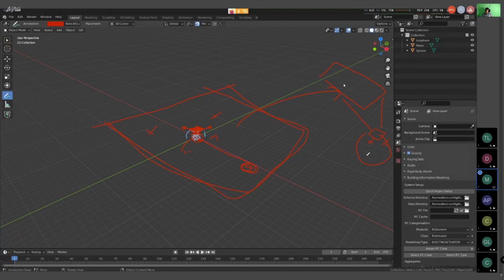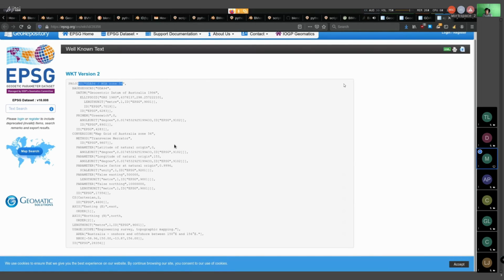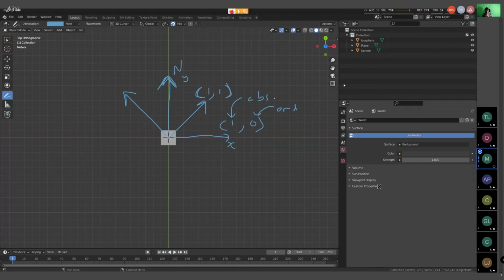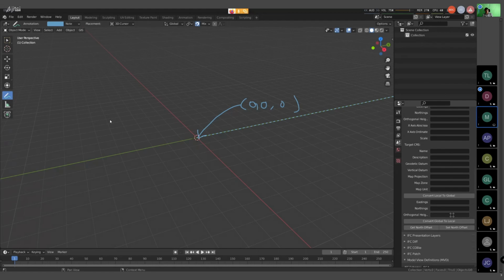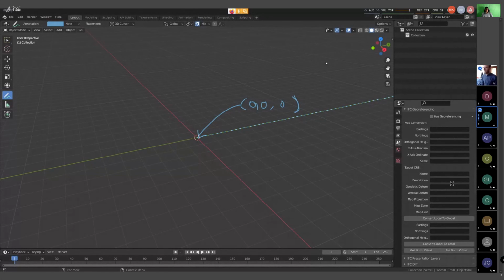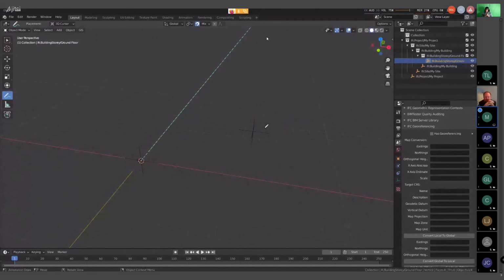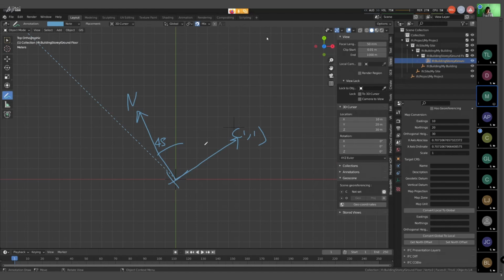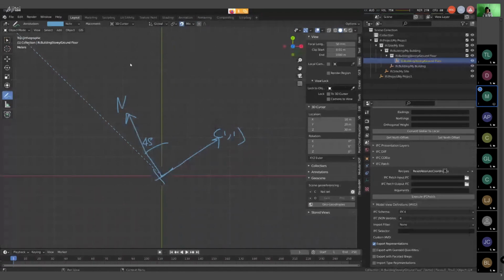Dion Moult on IFC Geolocation in Bonsai BIM (formerly BlenderBIM)